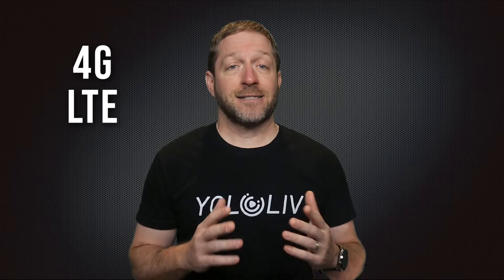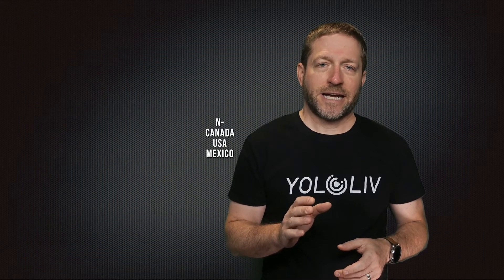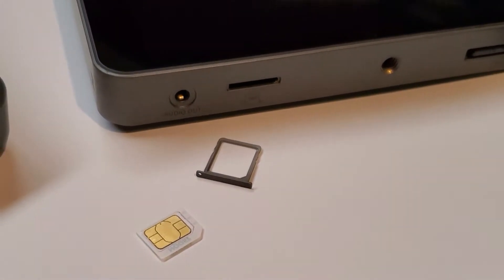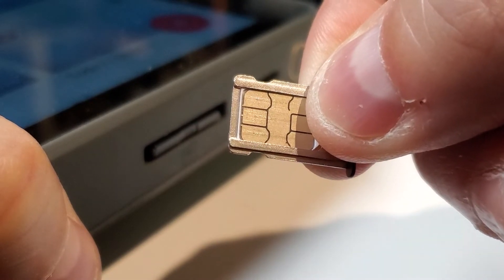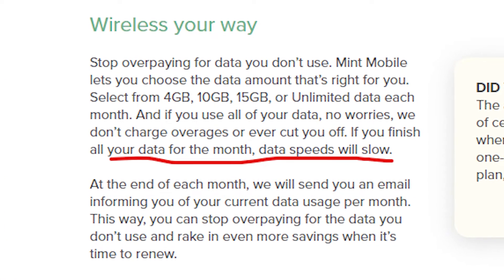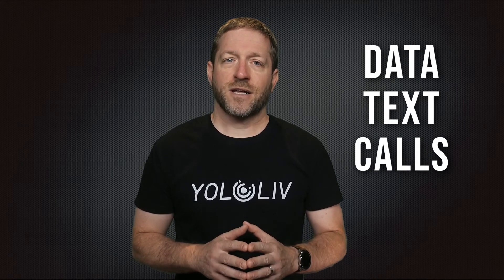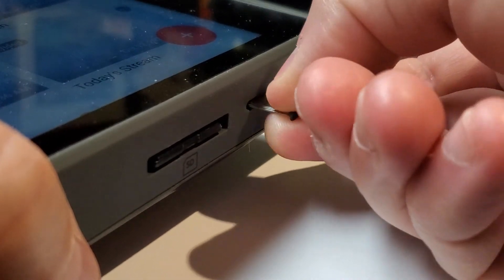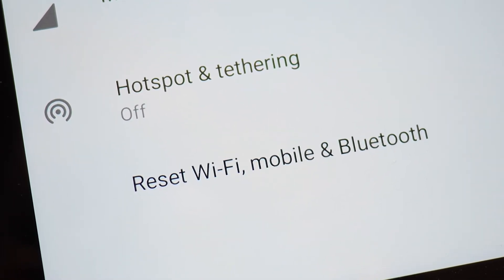Troubleshooting SIM Cards | "Why My SIM Card Doesn't Work"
This video explains how to use 4G SIM cards as the network connection with YoloBox properly and how to troubleshoot when the issue occurs.